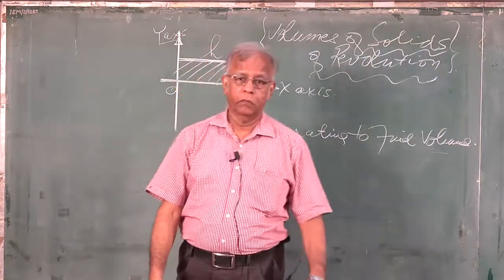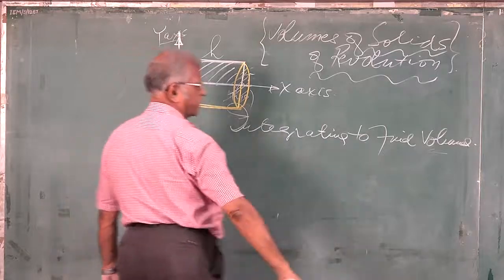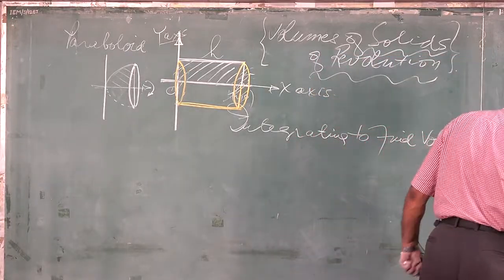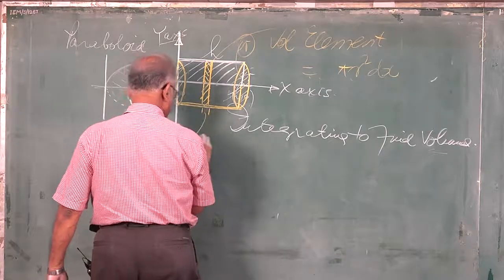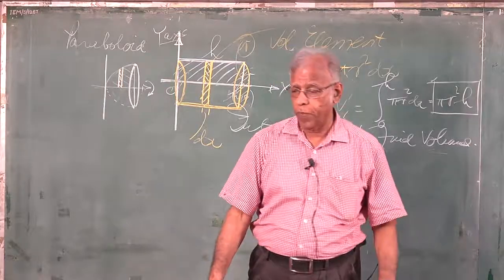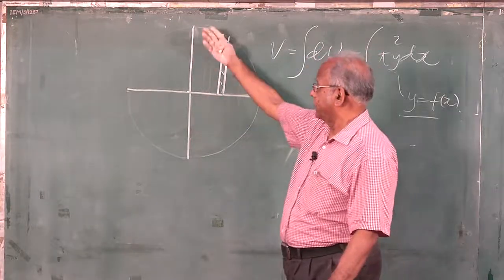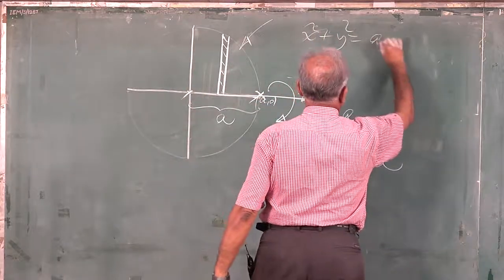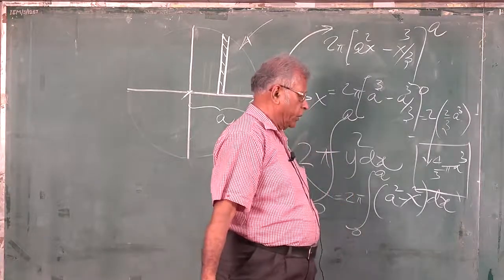IC1 VOLUMES OF SOLIDS OF REVOLUTION